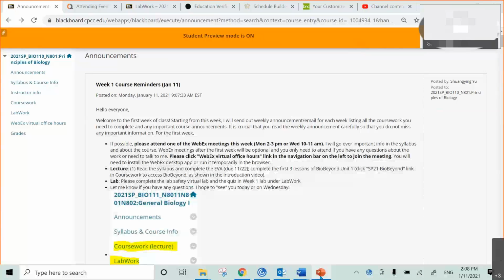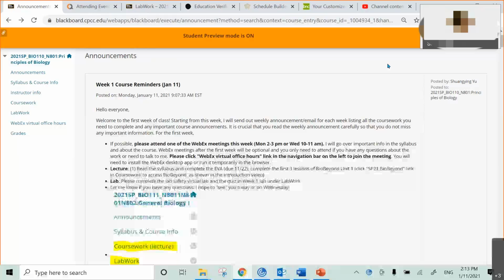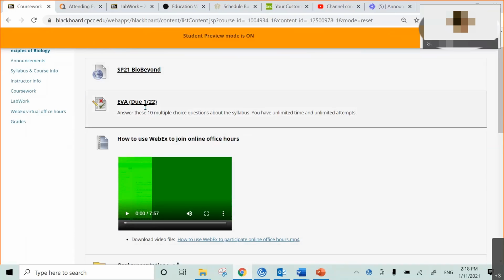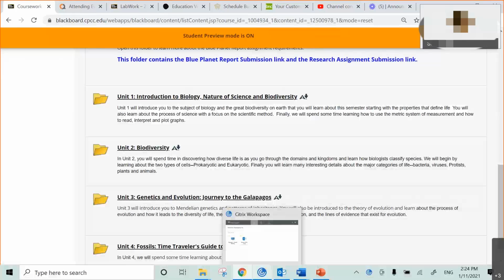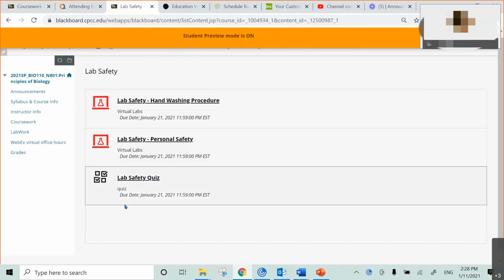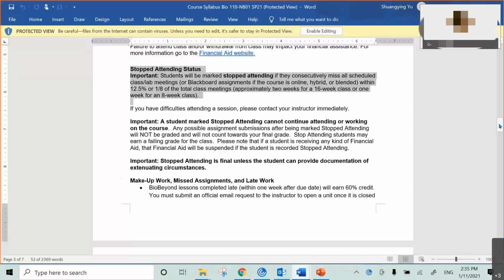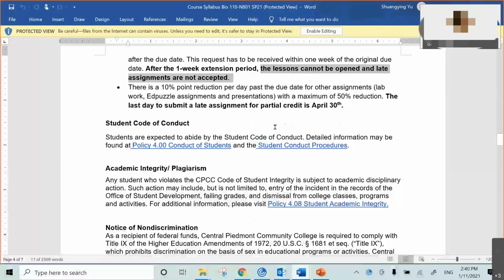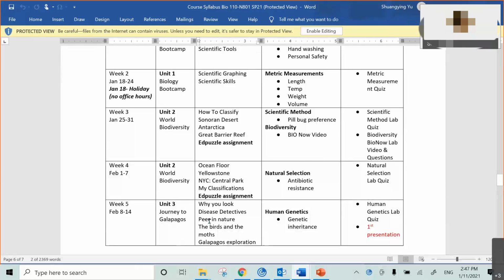Bio 110 SP21 Introduction (course material/Blackboard navigation/syllabus)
0:00 Course materials to purchase
1:02 How to access BioBeyond
1:20 Sign up for a Loom Education account to record the oral presentation
4:35 How to submit your Loom video on Blackboard
8:28: Blackboard navigation
10:41 Oral presentation folder
12:16 Link to sign up for Loom
12:24 Sample student videos and presentation rubric (kind of)
13:20 Critical Core Signature Assignment (do NOT need to worry about it now) and Unit folders (they provide some supplemental info)
17:40 Labs
22:10: Syllabus